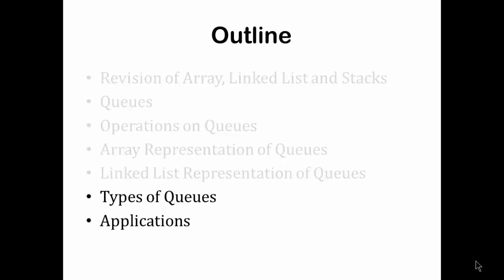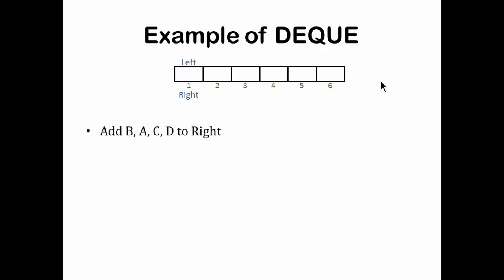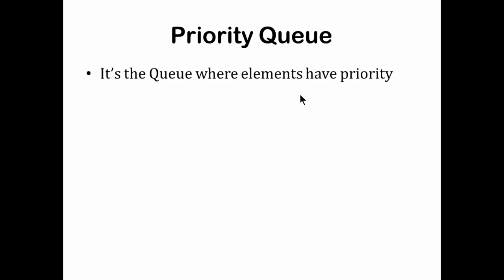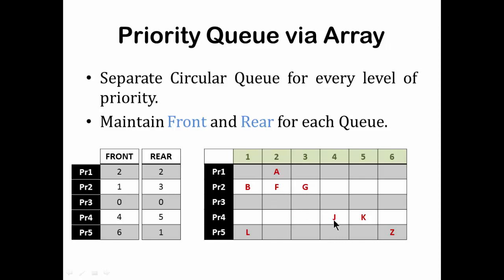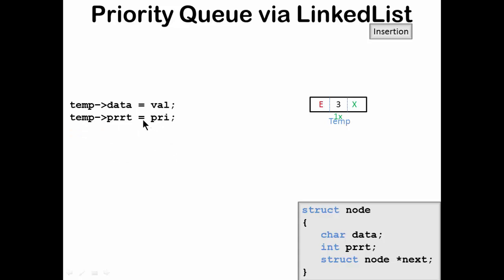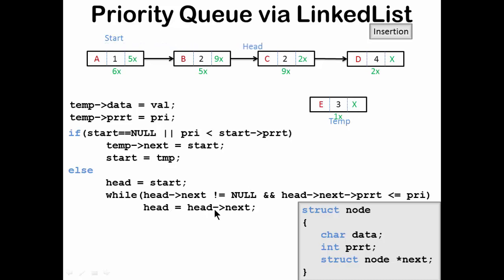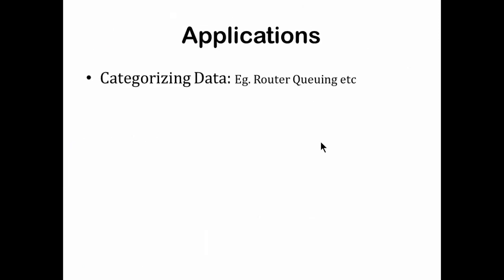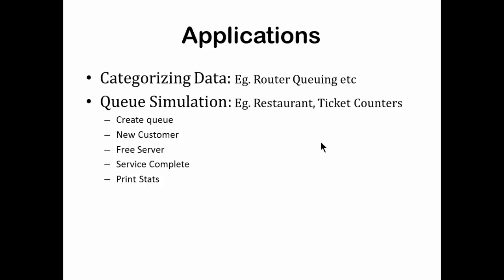COA3600_3.9_Queues part2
Lockdown lectures.
In case of doubts please raise the query in classroom app.

Reference:
Data Structures with C by Lipschutz
Data Structures using C by Reema Thareja
Data Structures and Algorithm Made Easy by Narsimha Karumanchi